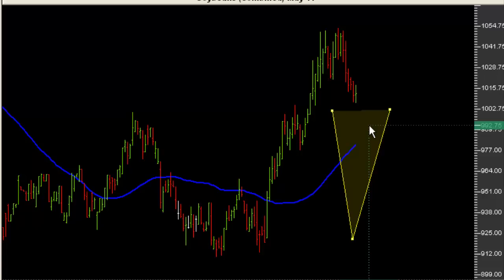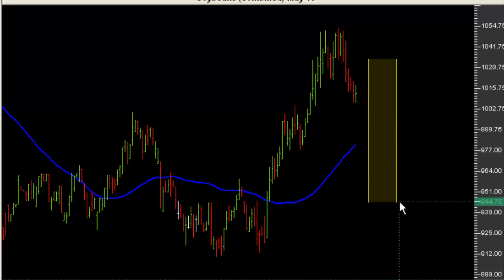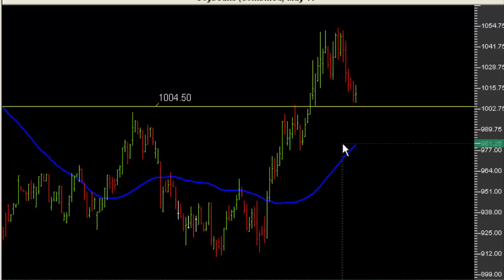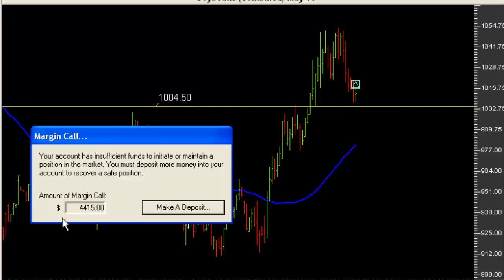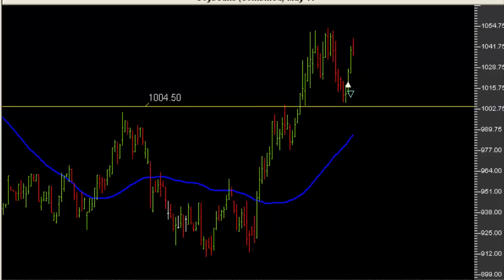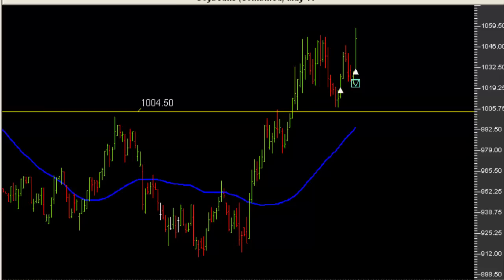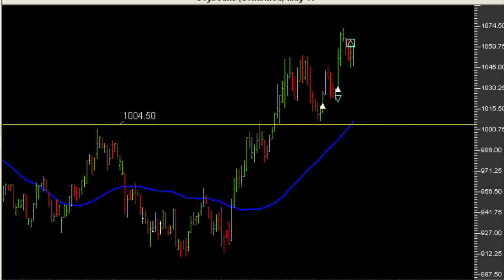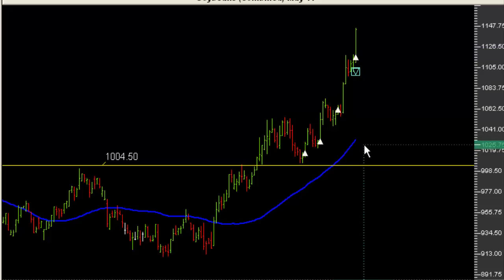How to Add Contracts to Your Position using support and resistance.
Erich Senft of SupportandResistance.com shows how to add contracts to your position in the latest Tricks of the Trade lesson segment. Erich discusses several methods including his own favorite way of adding to an open position in the futures markets - in this case soybeans.

Tricks of the Trade: How to add contracts to your position with Support and Resistance.

TESTIMONIAL DISCLOSURE: TESTIMONIALS APPEARING ON TRADERS HELPING TRADERS  MAY NOT BE REPRESENTATIVE OF THE EXPERIENCE OF OTHER CLIENTS OR CUSTOMERS AND IS NOT A GUARANTEE OF FUTURE PERFORMANCE OR SUCCESS. You must be aware of the risks and be willing to accept them in order to invest in the futures and options markets. Don’t trade with money you can’t afford to lose. This is neither a solicitation nor an offer to Buy/Sell futures or options. No representation is being made that any account will or is likely to achieve profits or losses similar to those discussed on this web site. The past performance of any trading system or methodology is not necessarily indicative of future results.